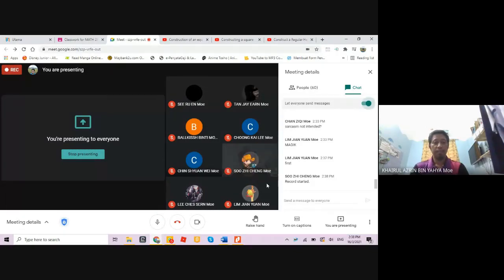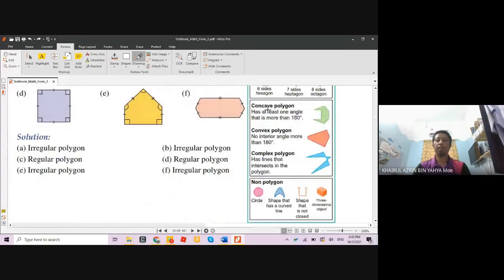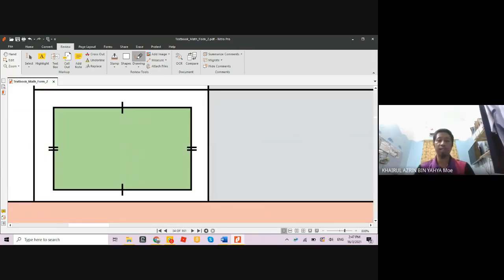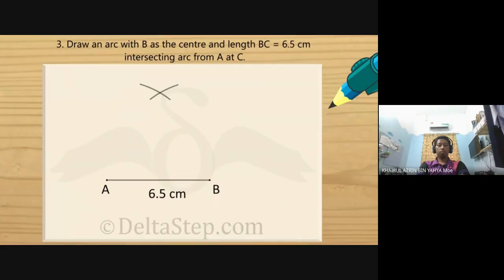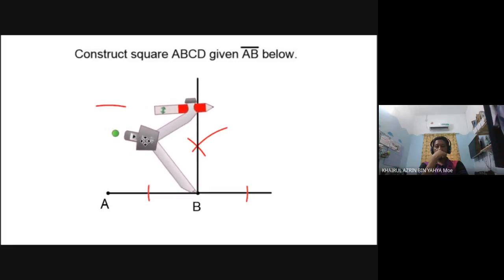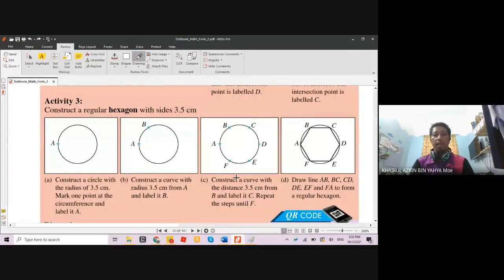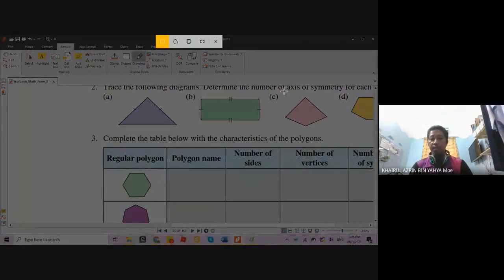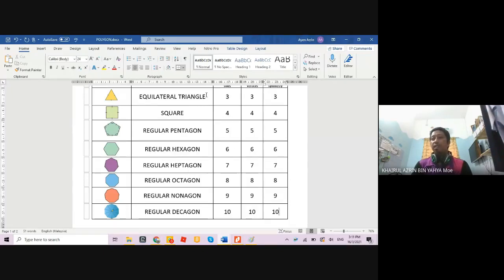Mathematics Form 2 4.1:Regular Polygon